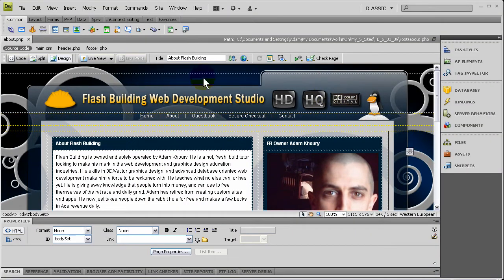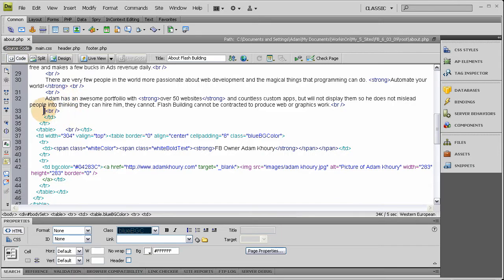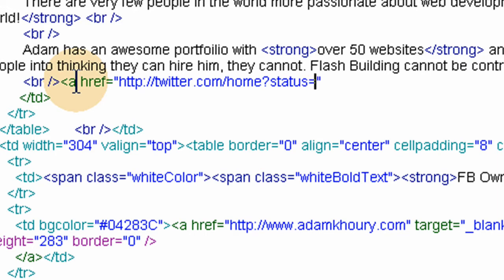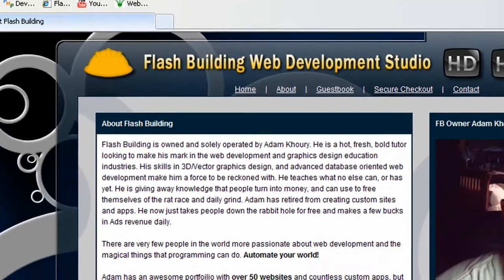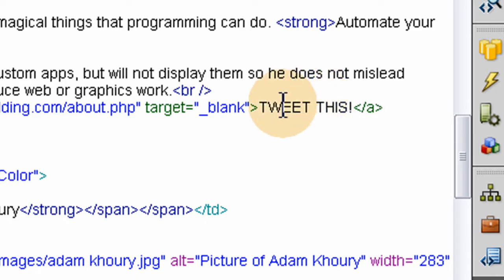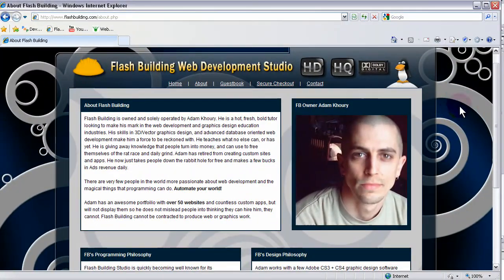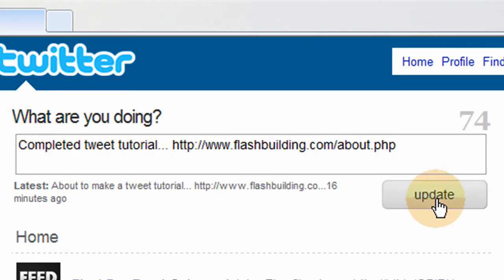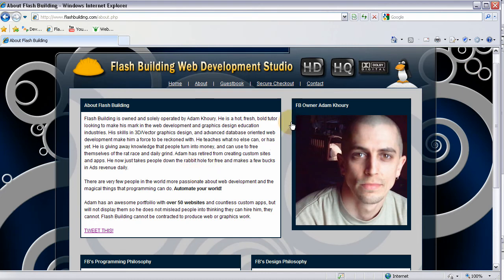TWEET THIS! Twitterize Your Pages HTML Tutorial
Learn how to create HTML links on your web pages that will allow people to twitter(tweet) about your page to their status automatically. It feeds all the information needed for the user to make a quick one click tweet. Market your concepts, products, or articles.